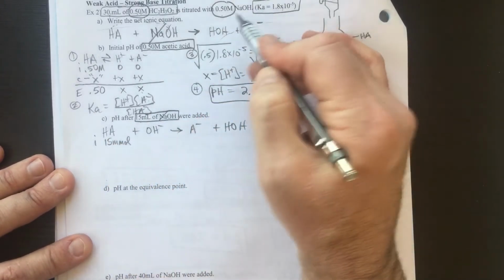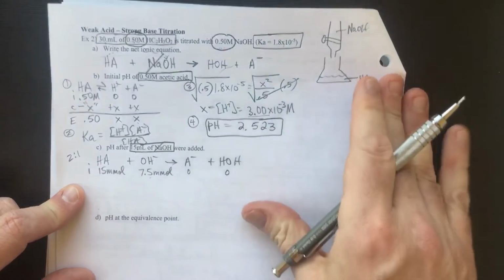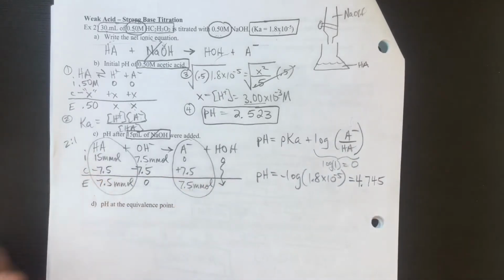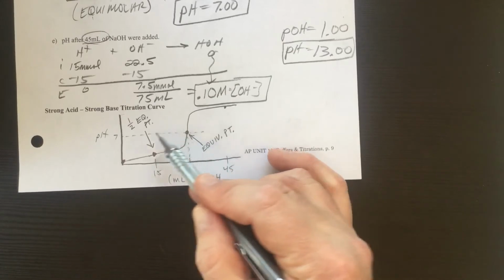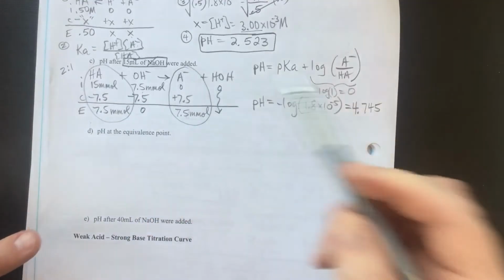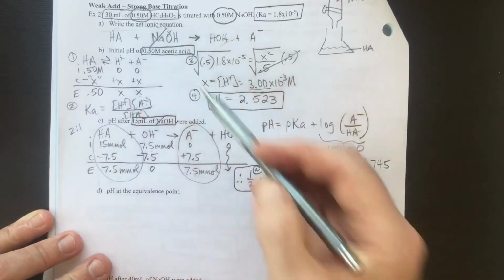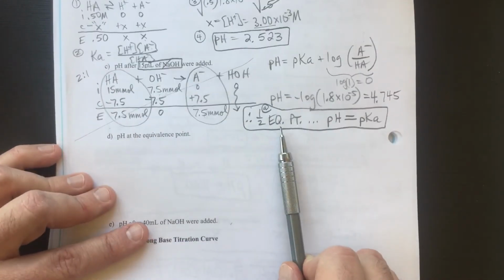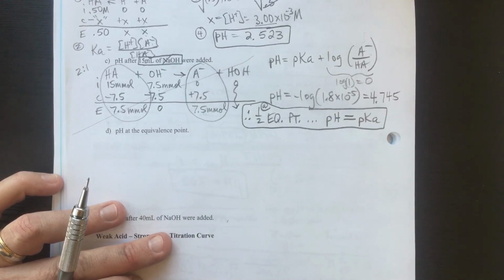6 AP UNIT 10 BUFFERS p10 wk acid titration